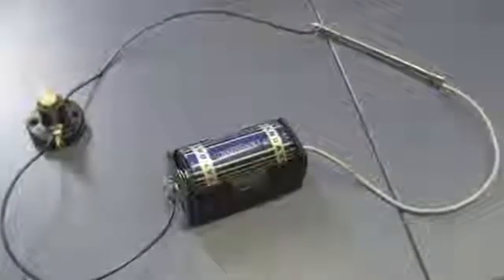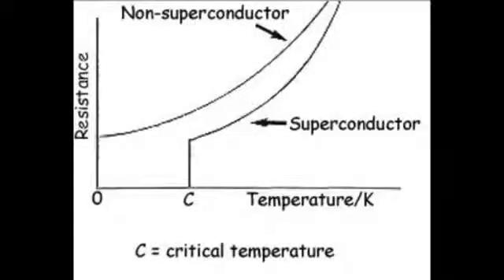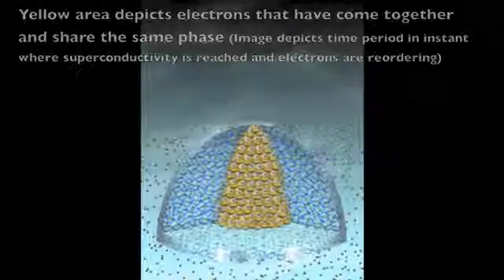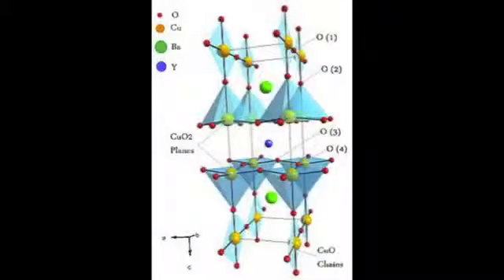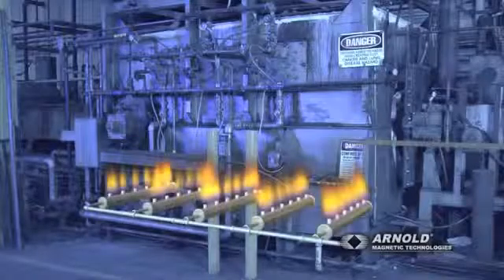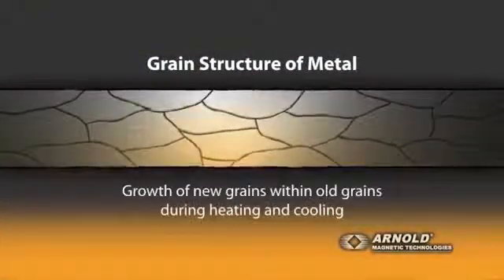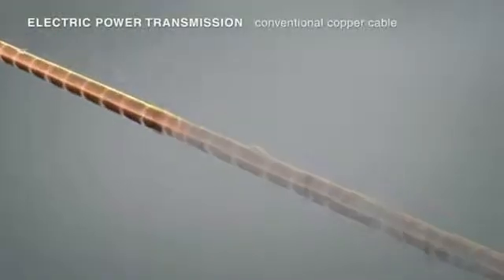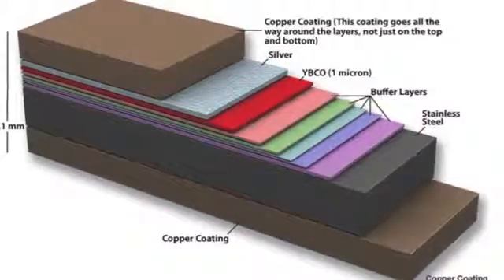Dysprosium Superconductivity Eliminating Resistance to Progress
Superconductivity -- Eliminating Resistance to Progress
 In recent years, government regulations on fuel economy have sparked huge changes in the automobile industry, and it is only one of the first of many American industries which will be pushed to reduce CO2 emissions and total energy use as America strives for a greener future.  While significant advances have been made in promoting reusable energy sources, the day when all energy produced is renewable is, in all likelihood, far away.  Accordingly, a solution is needed which will allow American individuals and industries to consume far less energy in their lives without changing their habits.  Such a solution would need to reduce energy use in many areas of society.  Superconductors -- materials in which no electrical resistance is present, and therefore can carry current without loss, present a possible means toward this end.  In addition to the advances in power transmission that loss-free current could provide, superconductors also can be used to make extremely powerful, low energy electromagnets.  This means that superconductors present a method by which electric motors may be drastically improved, and by which frictional personal transportation energy losses may be drastically reduced, as is the case today in experimental superconducting Mag-Lev trains.
Unfortunately, the method which is used in the Japanese SC-MAGLEV trains today is not feasible for use in roadways, as the superconducting materials used in these systems only operate at temperatures around -170 degrees Celsius, and therefore require a constant supply of liquid nitrogen for cooling.  This method was only made possible recently, by a ceramic (Yttrium barium copper oxide), as well as several similar ceramics, that have been discovered and demonstrate superconductivity at temperatures above the boiling temperature of liquid nitrogen.  These materials therefore allow for superconductivity at a much lower cost than previous under 10 degrees Kelvin, and required liquid Helium cooling.  Despite this huge benefit, these materials still could be improved.  By finding ways to produce materials that are superconductors at even higher temperatures, the potential cost and complexity of such systems could be further reduced.  The ways in which these material improvements can be attained can be understood through basic knowledge of what allows for superconductivity.  In superconductive metals, superconductivity can be explained as a sudden transformation in which all of the electrons change at the quantum mechanical level, and move together through the material as one entity, without any resistance.  In ceramics, however, this theory fails, and superconductivity is still not fully understood.  What engineers do know is that the key to increasing the critical temperature at which the ceramics enter the superconducting state is found in increasing the density of CuO2 planes within the material, as well as increasing grain size.  Currently, engineers are using complex heat treatments and combinations of elements to attempt to increase this plane density.  If they find greater success, this could result in a material with superconducting properties at room temperature, which would make possible "superconducting highways", loss-free power transmission, and lightweight electric motors.

Song Names:

#1: Untitled by Matt Lockman (featured in video) and Adam Whitener
#2: Breathe Easy Remix by DJ Def Chad

Works Cited

Informational:
1. "American Magnetics." Superconductivity. American Magnetics Inc. 2012. Accessed April 2014.

2. Cunningham, Justin. "Superconducting material set to improve performance of electric motors." Eureka. Findlay Media. February 2013. Accessed April 2014.

3. Grant, Paul Michael.  "High-temperature superconductivity: The great quantum conundrum." Nature. August 2011. Accessed April 2014.

4. "How are these superconductors made?" Colorado Superconductor, Inc. 2001. Accessed April 2014.

5. Li Shuang. "Energy Impact of Superconductors." Stanford University.  Fall 2010.  Accessed April 2014.

6. Livingstone, Paul. "The Business Side Of Superconductivity." R&D Magazine 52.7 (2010): 12-14. Computers & Applied Sciences Complete. Web. 5 May 2014.

Remainder of Works Cited including references to videos used can be found on the google plus page for this channel. (due to 5000 character limit on description)